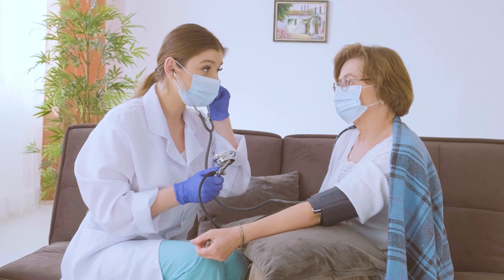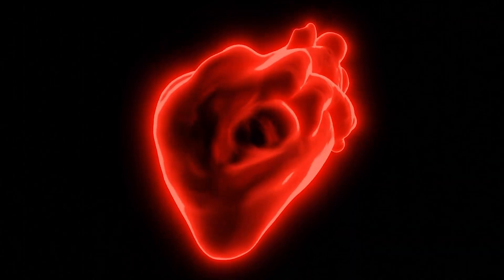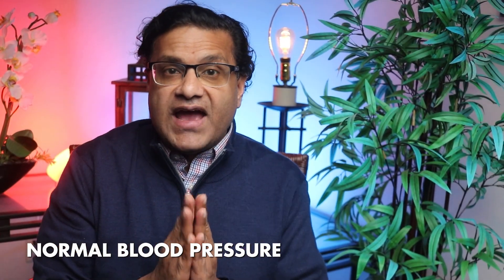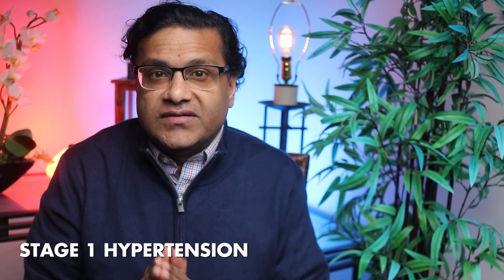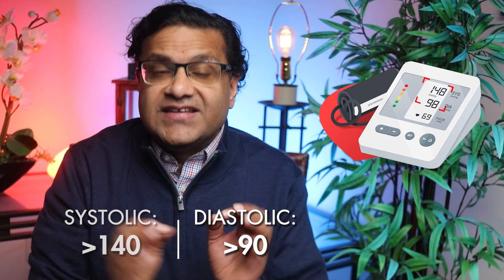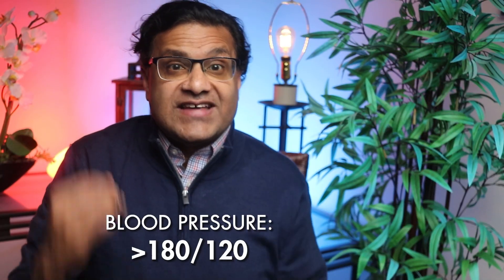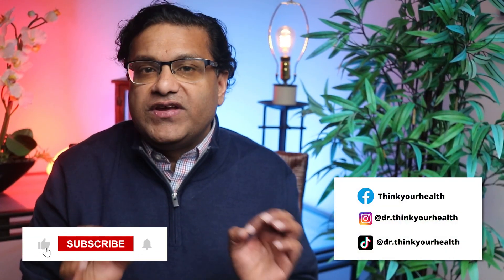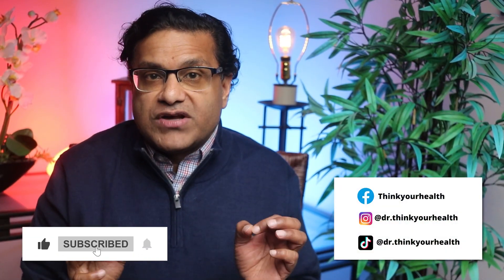Understanding Blood Pressure: What Do Those Numbers Really Mean?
This video looks at  blood pressure and what the upper and lower numbers mean.
The Two Numbers
1. Systolic Pressure (Top Number): This is the first number you’ll see. It’s the pressure in your arteries when your heart beats and pushes blood out. Imagine your heart is like a pump pushing water through pipes—this is the force that’s needed to make it happen.
2. Diastolic Pressure (Bottom Number): This is the second number. It measures the pressure when your heart is at rest between beats. Think of it like your heart taking a little break before the next beat.

📚: Atomic habits by James Clear

⏰TIMESTAMPS:
00:00 Intro
00:10 Systolic and diastolic numbers explained
00:55 Understanding blood pressure numbers

📚: The power of habit by Charles Duhigg
📚: The ONE thing by Gary Keller
📚Start here: Master the lifelong habit of wellbeing by Eric Langshur
📚 Eat that frog by Brian Tracey
📚 Make time by Jake Knapp& John Zeratsky